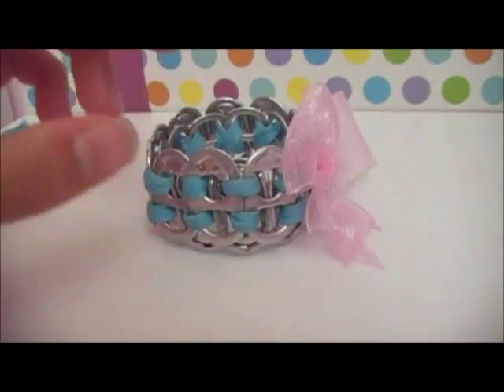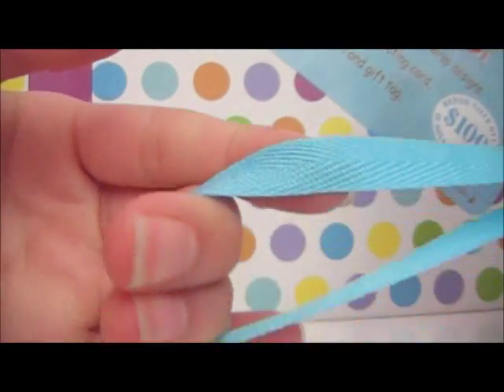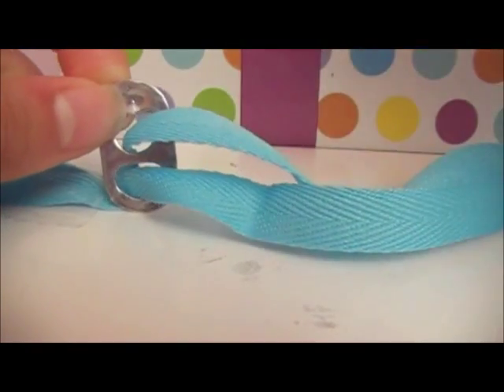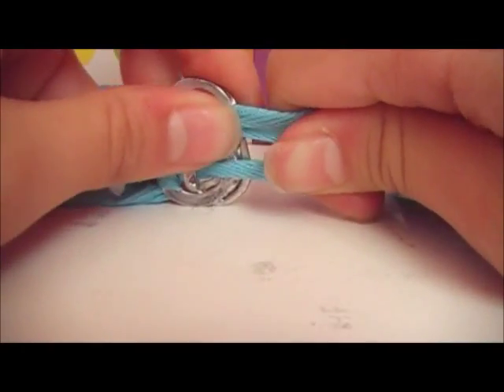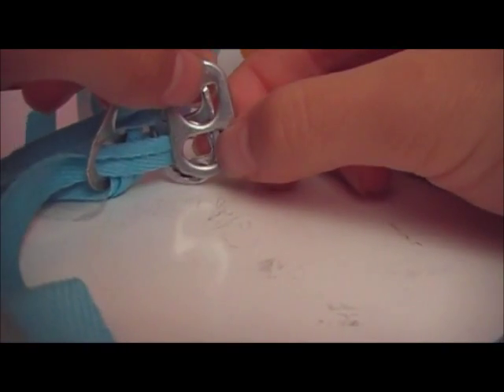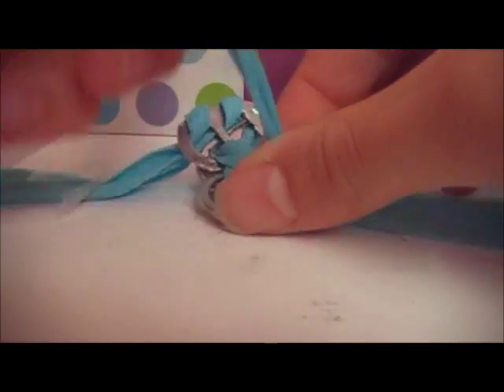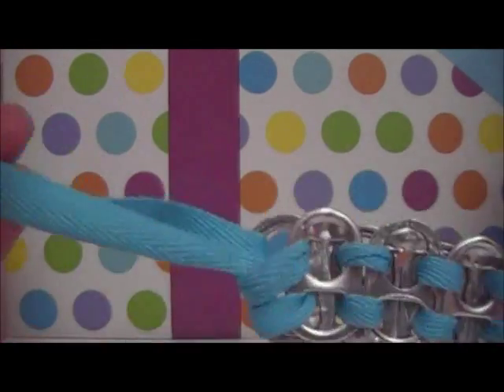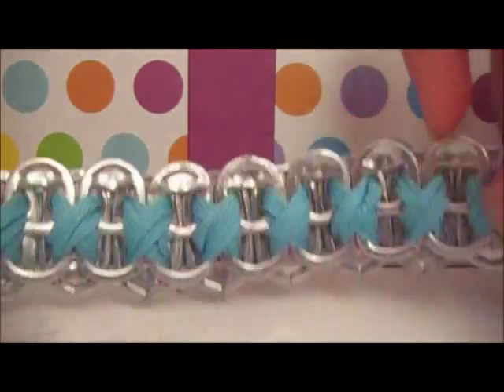soda pop tab bracelet tutorial